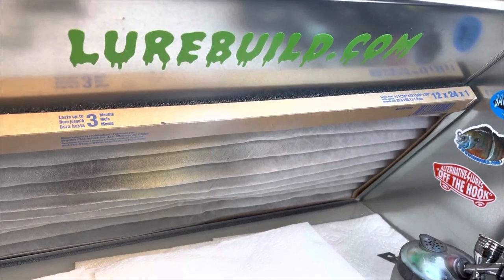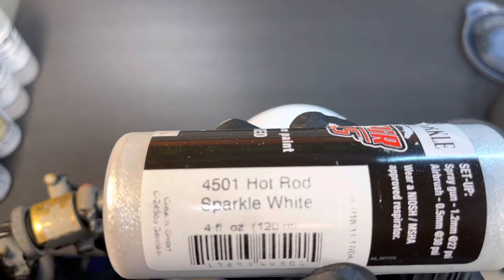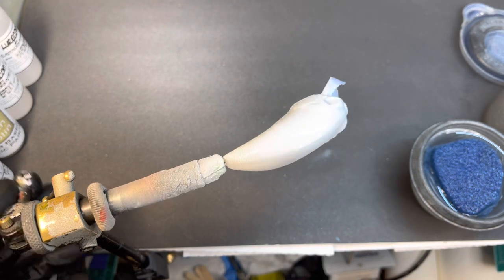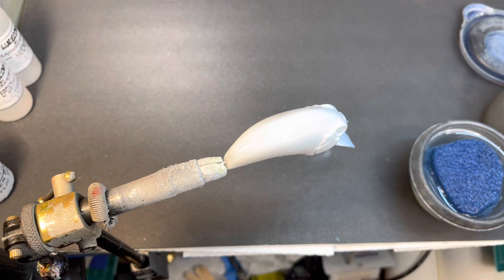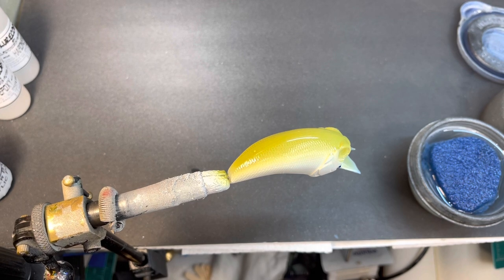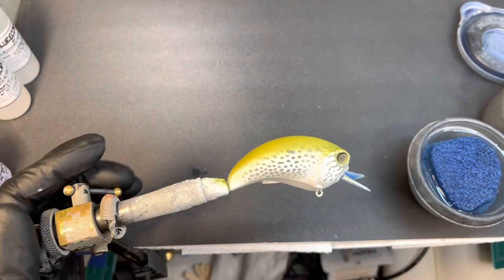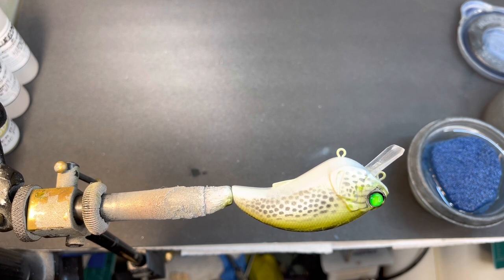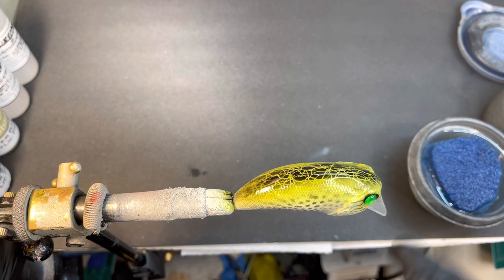Lure Painting:Lurebuild Paints and Insane Custom Stencils on Squarebill in Green Goblin!!!